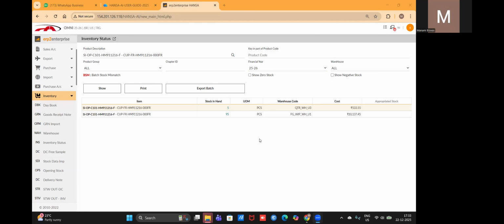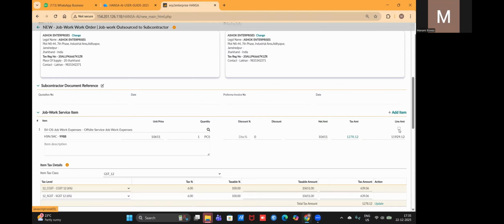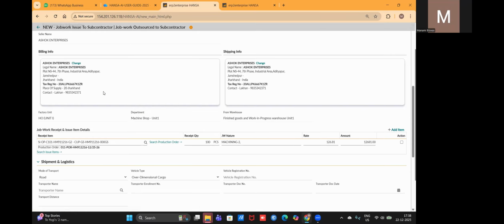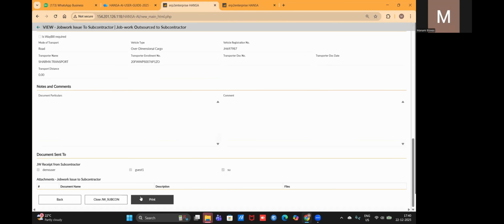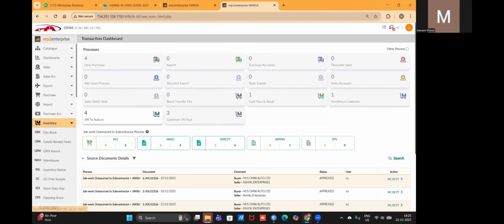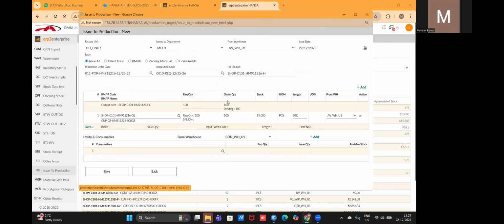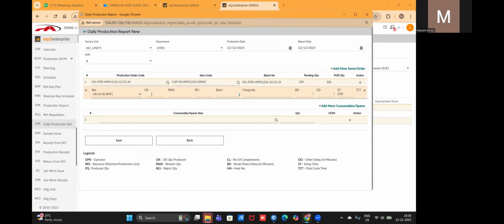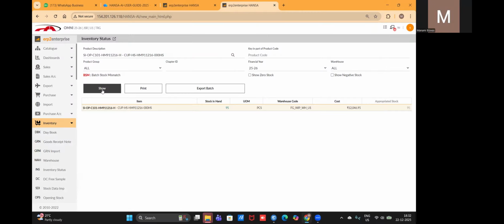Job-Work on IP Material & FG Production | Sub-Contracting in HANSA-AI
In this video, we explain how In-Process (IP) material is sent to a sub-contractor for job-work, received back as processed output material, and then used to complete the remaining production in your own warehouse to finally create Finished Goods (FG) — all managed seamlessly in HANSA-AI

You’ll learn:
✔ What job-work means in manufacturing
✔ How IP material is sent to a sub-contractor on delivery note
✔ Tracking material sent, pending, and received within GST timelines
✔ Receiving processed output from job-work
✔ Track job-work OK quantities, shortages, and rejections
✔ Completing remaining operations in-house production unit
✔ Conversion of WIP into Finished Goods (FG) and QC
✔ Material tracking and stock accuracy with inventory management

📌 On this channel, I simplify real-world manufacturing operations/workflows using HANSA-AI — practical, structured, and easy to understand.